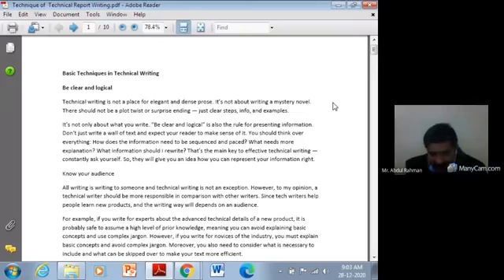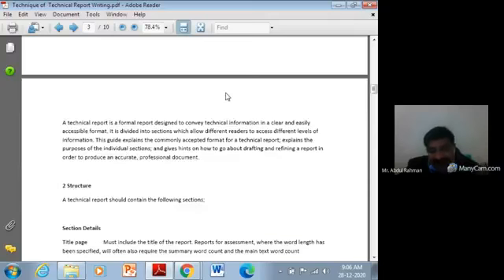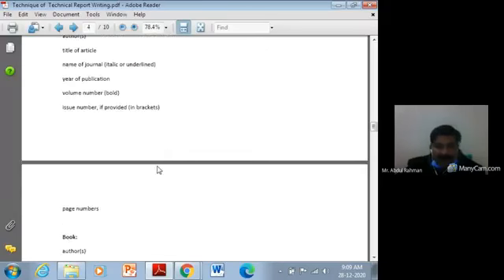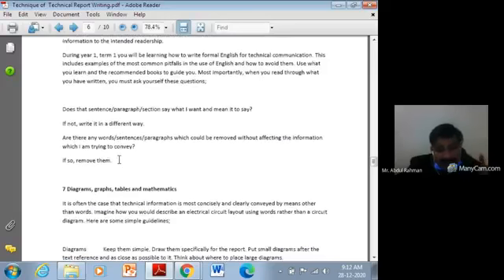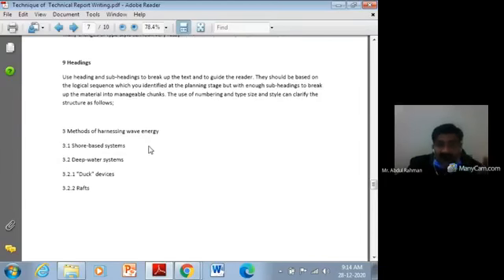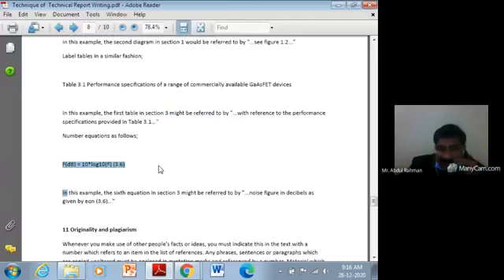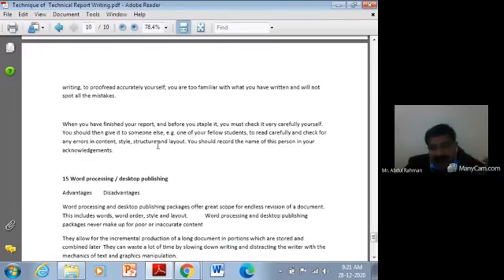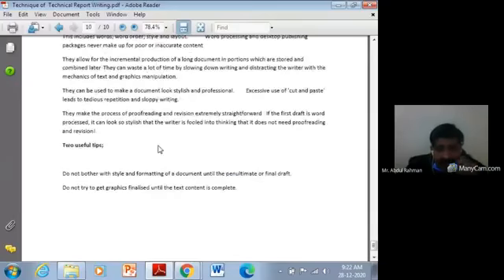English Lecture ; Techniques in technical writing